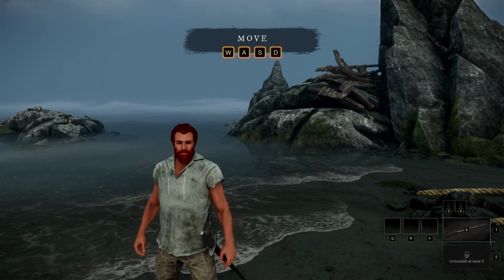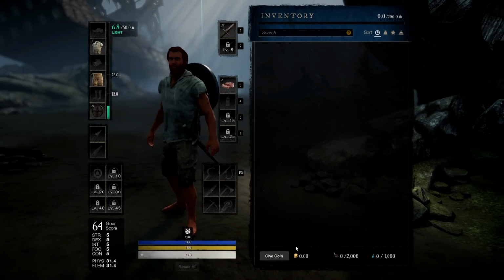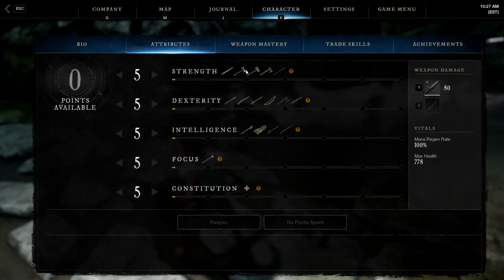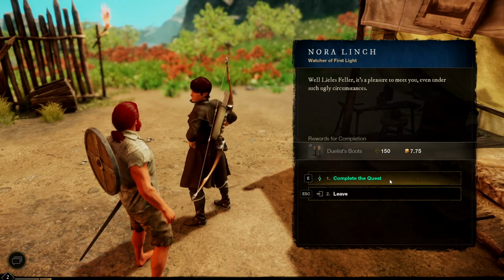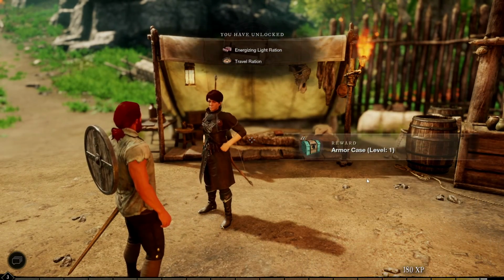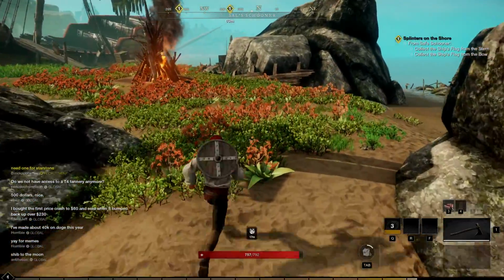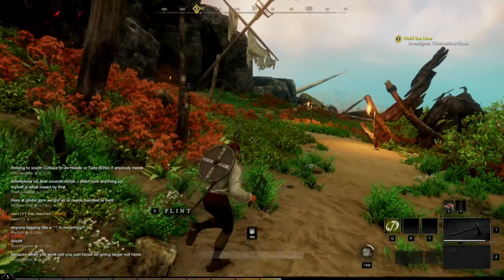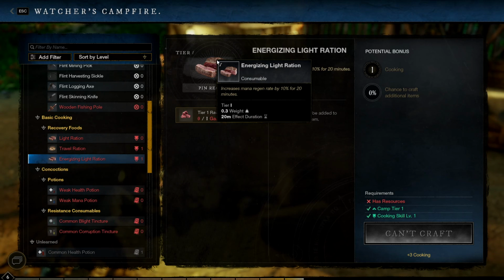Quick Start Guide Part 2: Magzie Plays: New World: Lieles Feller The Lumberjack!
In this episode, we go over Controls, Skills, and the Basics of Game Play!